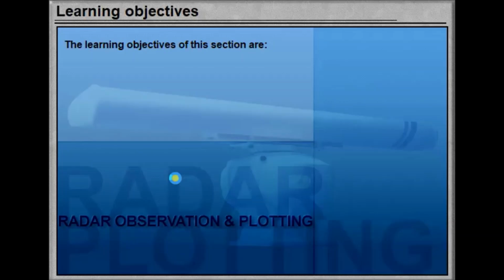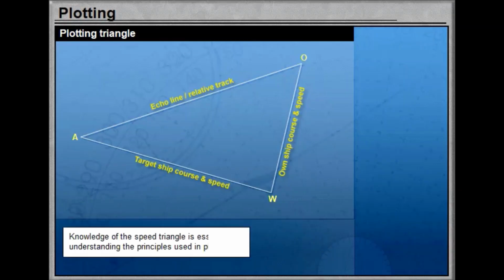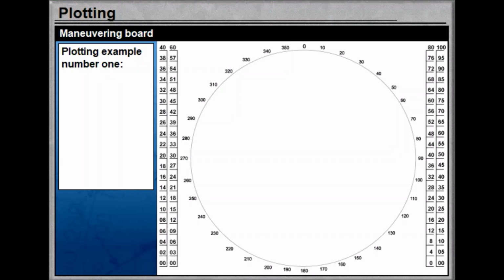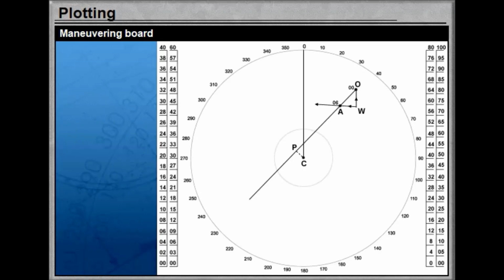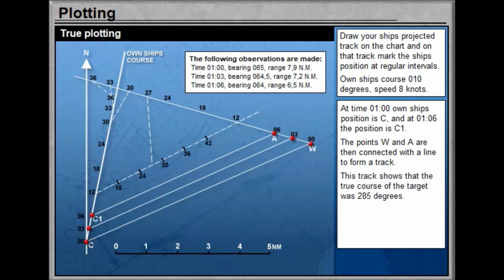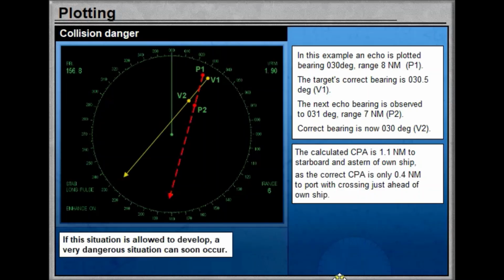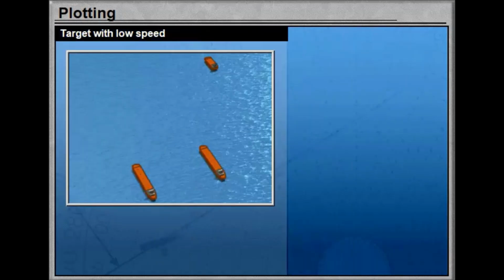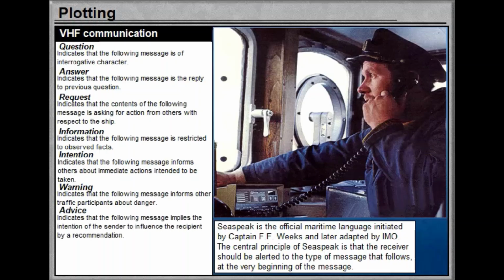3 Radar Plotting